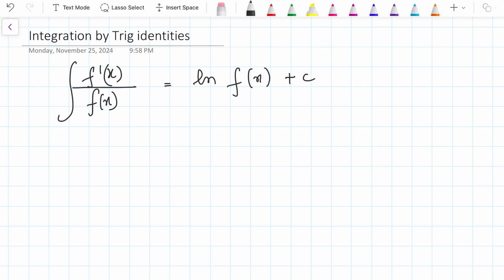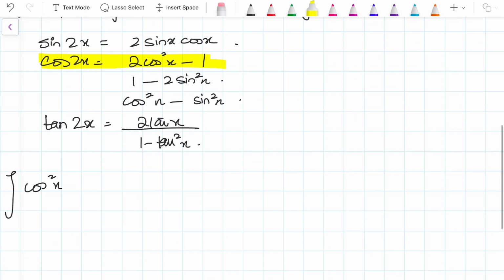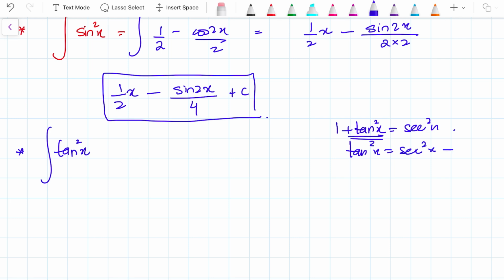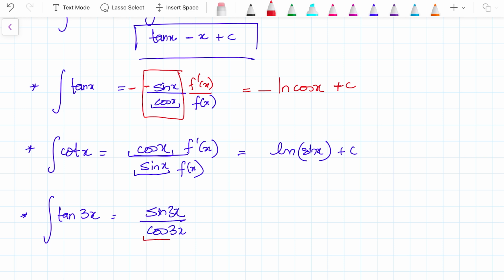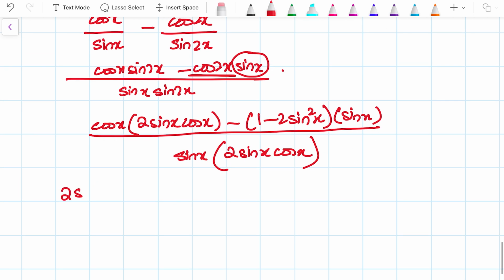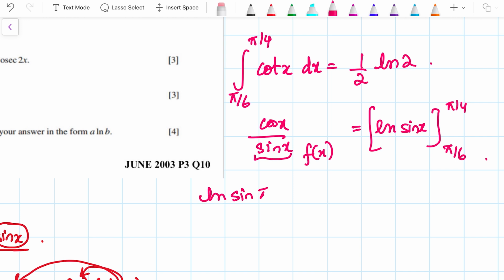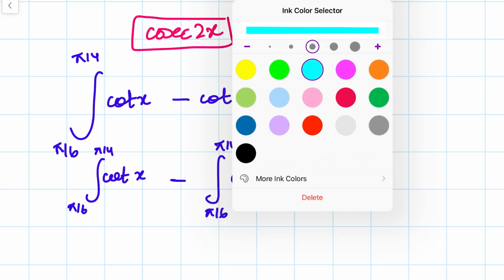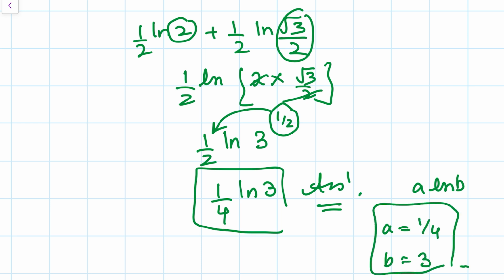Integration By Trigonometric Identities l Integration-Part 3 l Math Madness By Aisha Khalid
In today's video, we go through how do we use trig identities to perform integration and do some practice questions